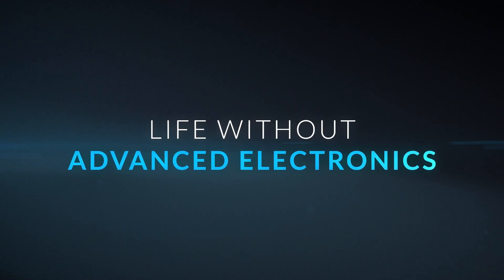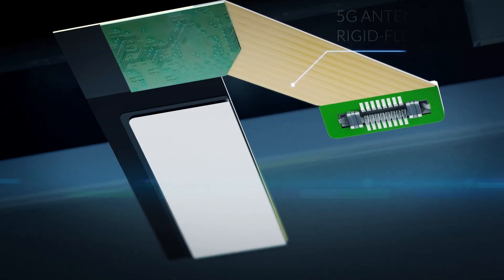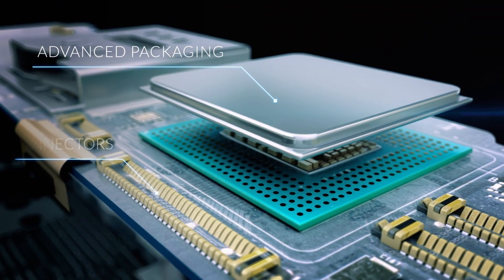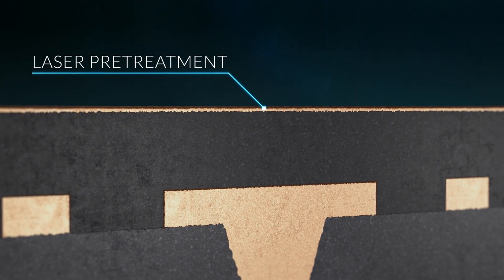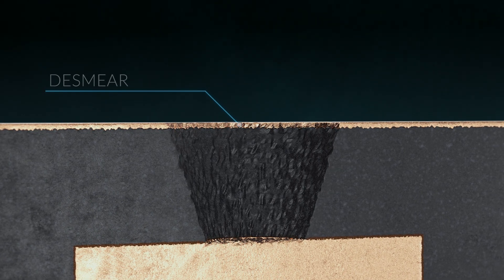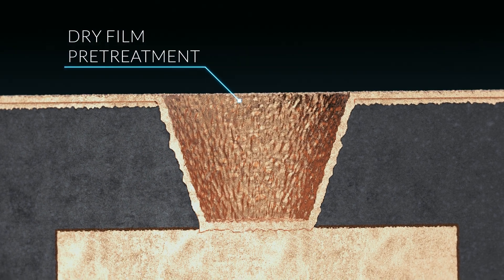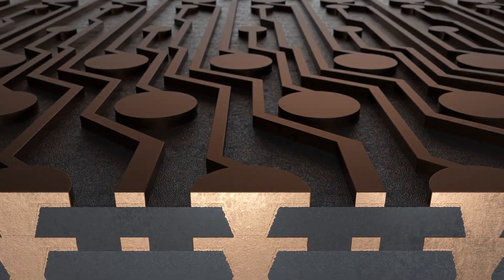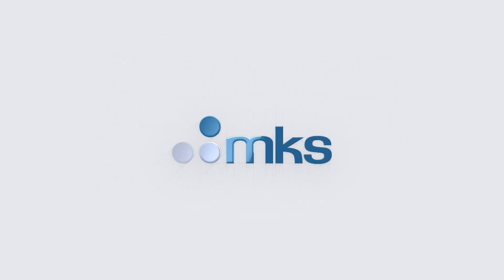Optimize the Interconnect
MKS Instruments provides the core “building blocks” to enable next-generation advanced electronic devices. We begin at the most foundational level with subsystems for semiconductor manufacturing and expand to wafer level packaging, package substrate and printed circuit board technologies – all of which are indispensable to electronics innovation.